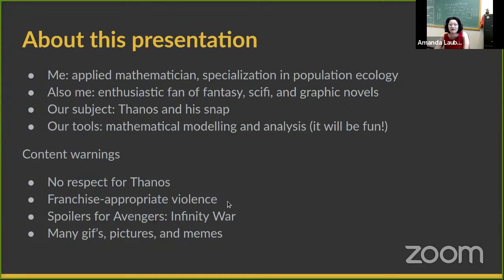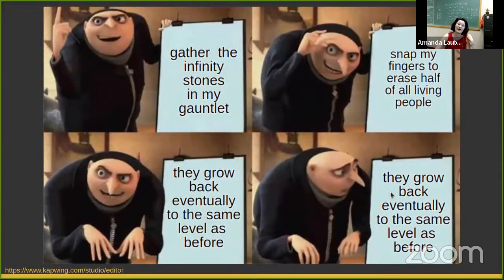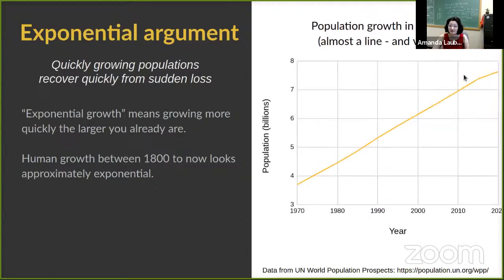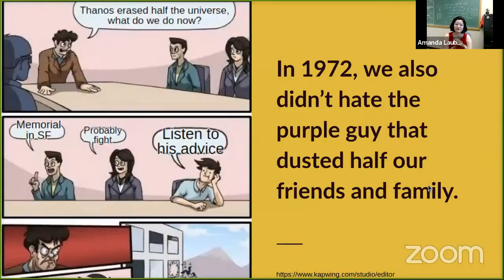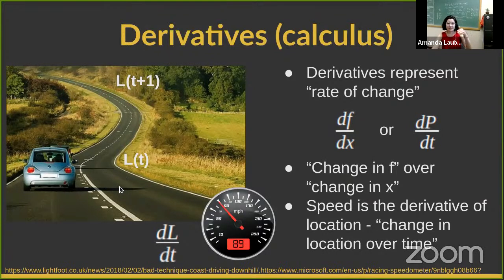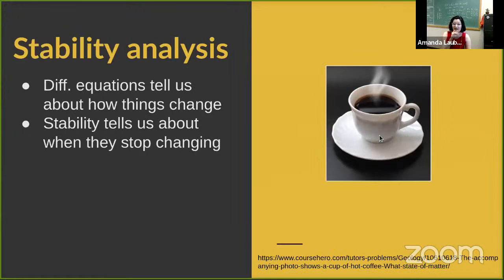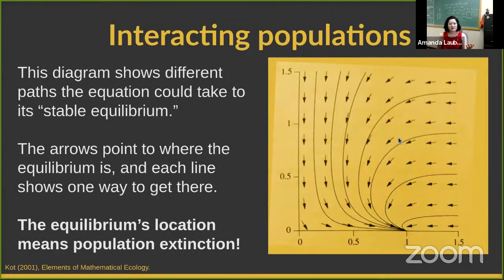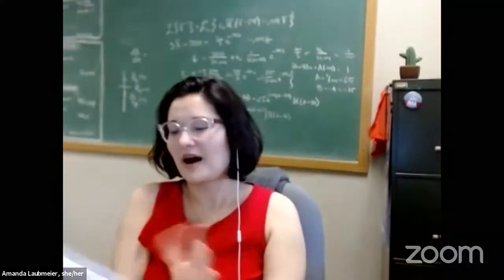Science Meets Popular Culture: Snap! The Math Behind Why Thanos Was Wrong